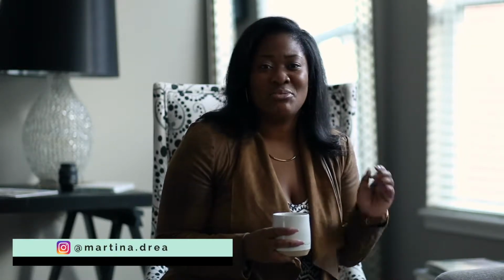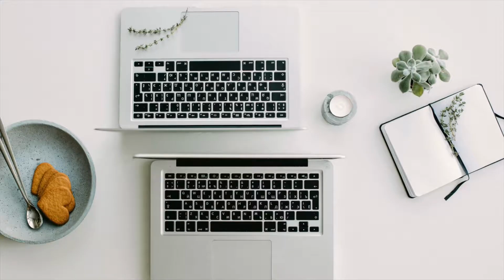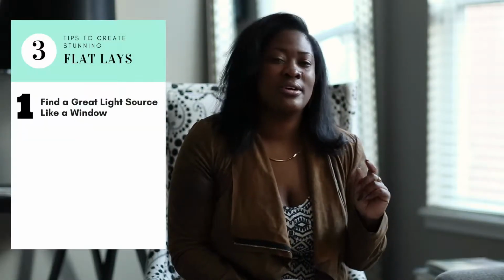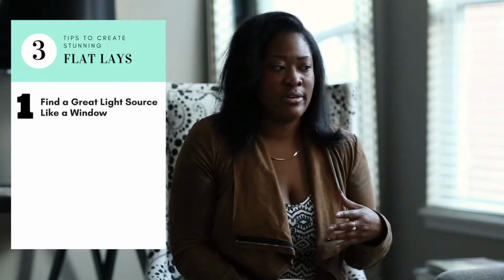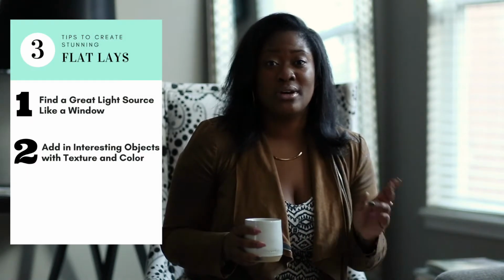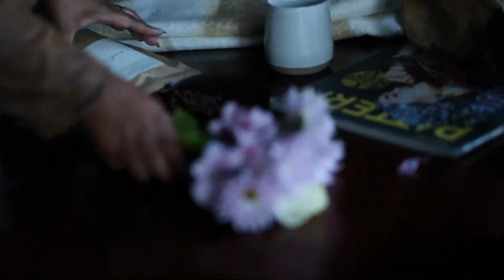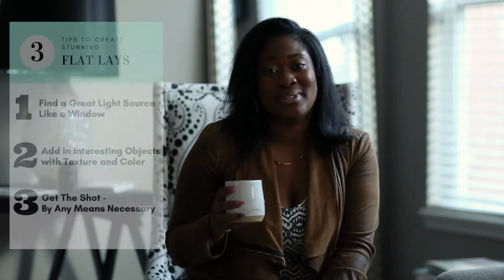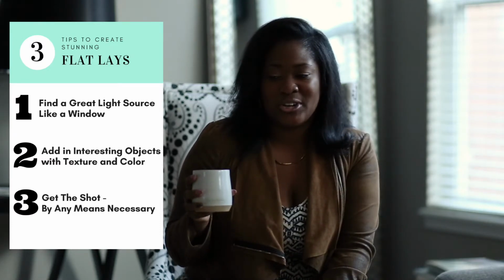3 Tips for Creating Stunning Flat Lays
I love styling flat lays. Yes, they are super "Instagramy" and all about aesthetic but I can't get enough of them. I get asked how to take cool pics of food all of the time, so here are my three favorite tips. Flat lays are great for stock photography, especially if you allow for some negative space for text. Let me know if you would like more detailed tutorials and photo styling tips in the comments. How do you take great flat lays? Share your tips!

Drink of Choice:
Blue Mind Roasting, Ethiopia Roast  @bluemindroasting

Credits:
Footage by DFG Media